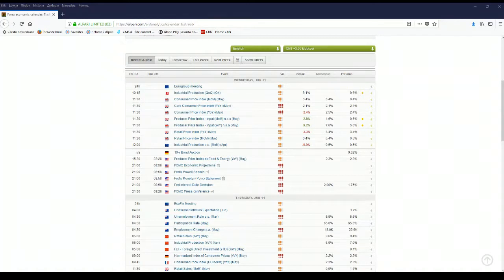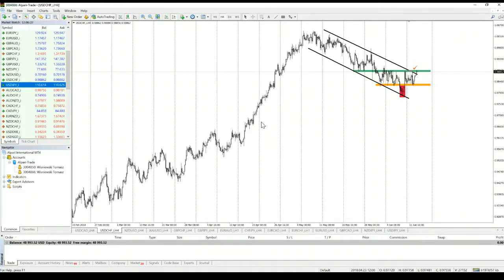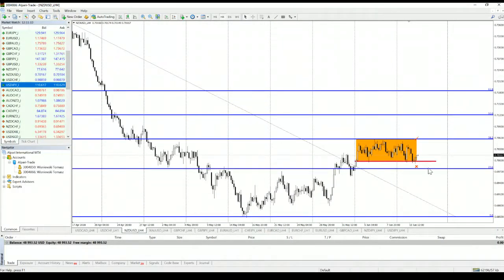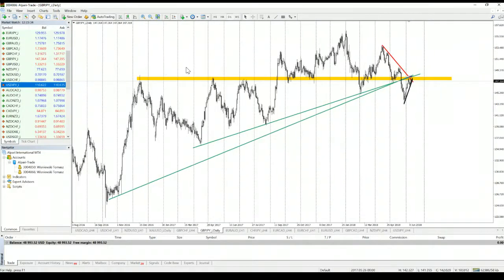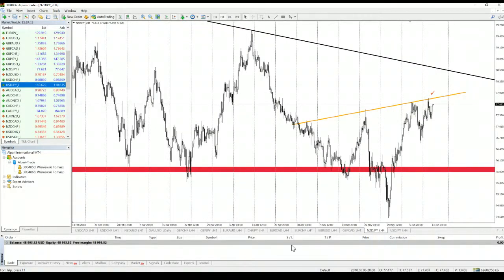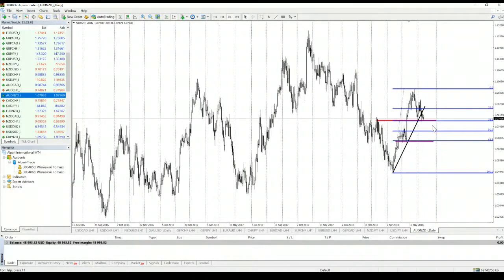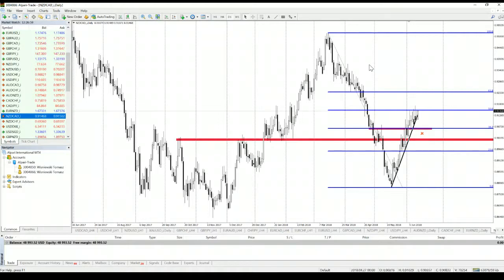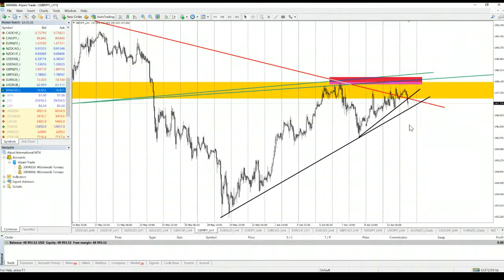Daily Analytical Report. 13.06.2018